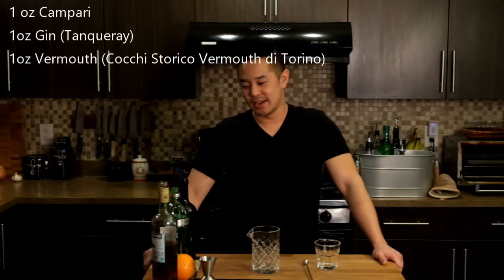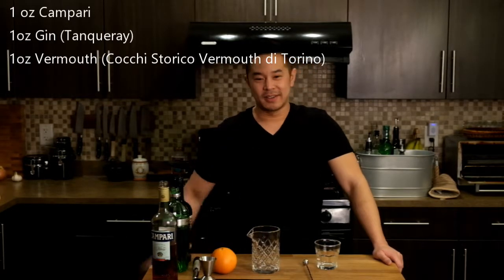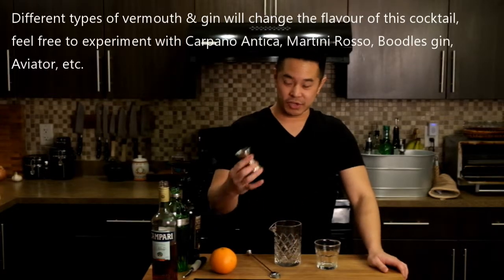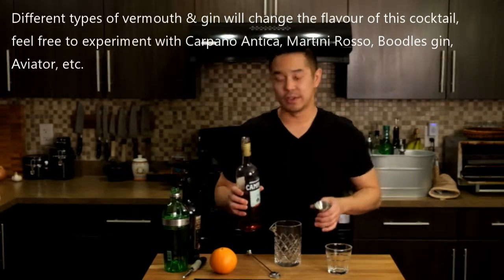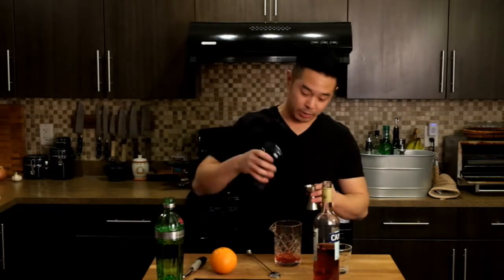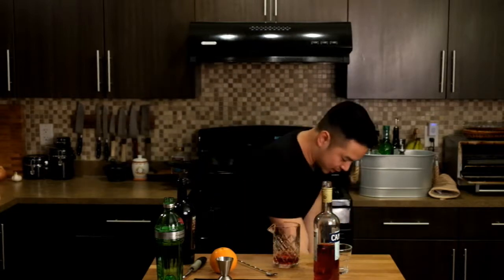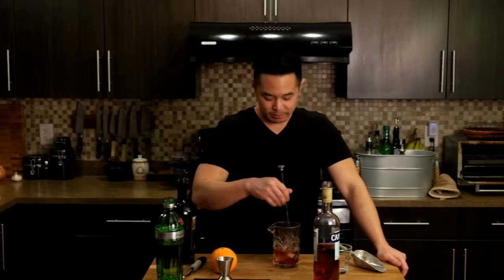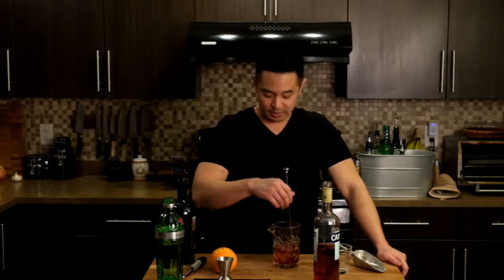Cocktails with BLAM - How to make a Negroni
This weekend, I'm mixing cocktails with my visitors from out of town. The Negroni being one of their favorites, learn how to make this corwd pleasing classic.

Ingredients
1 oz gin
1 oz Campri
1 oz Vermouth